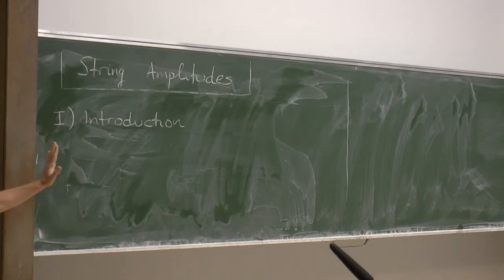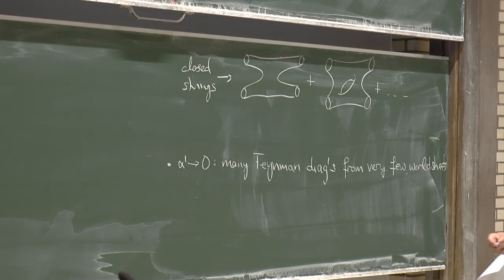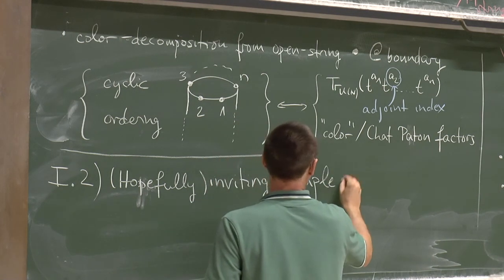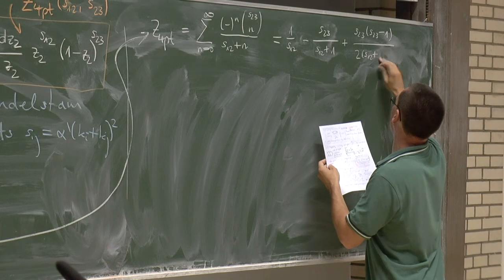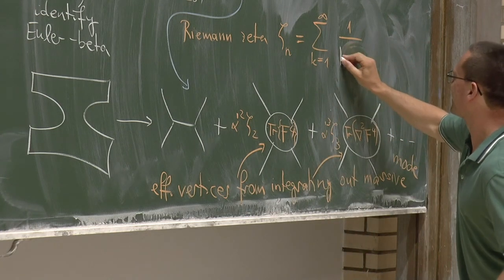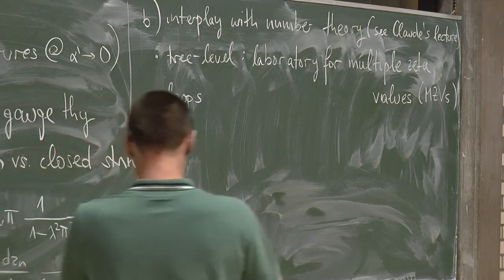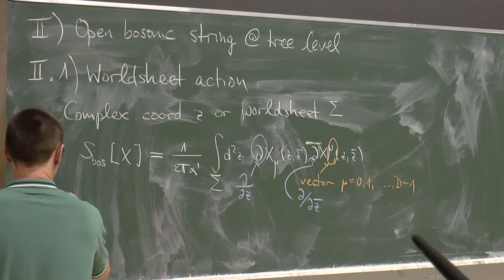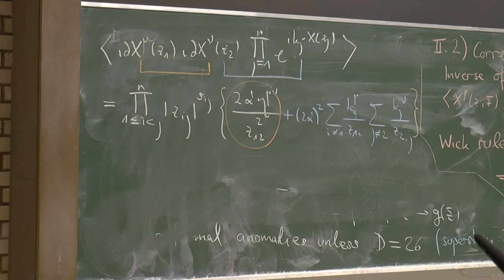String Amplitudes: Lecture 1/4 (Dr Oliver Schlotterer)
First in a series of four lectures on 'String Amplitudes', delivered by Dr Oliver Schlotterer as part of the 1st SAGEX scientific school held at DESY in July 2019.